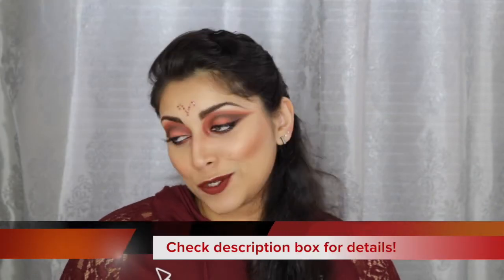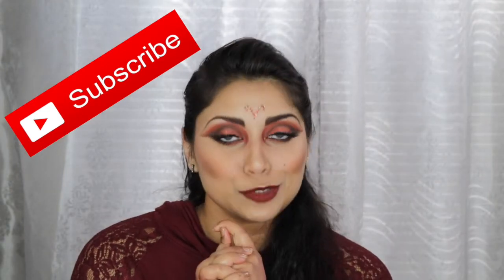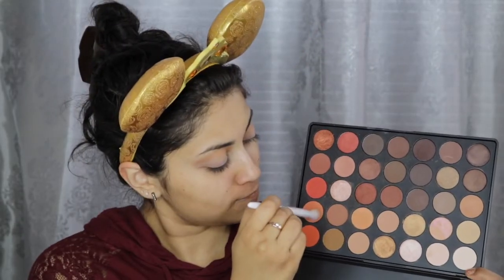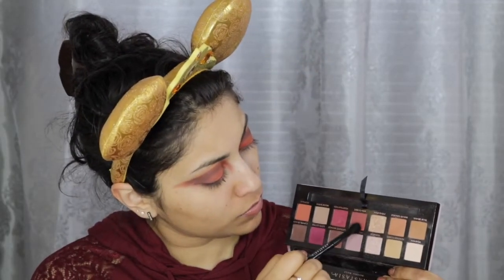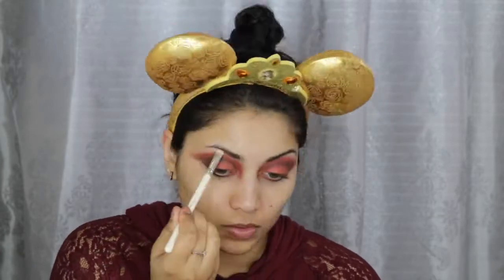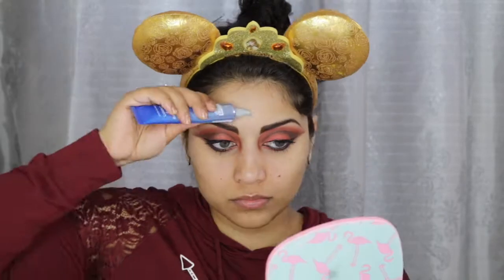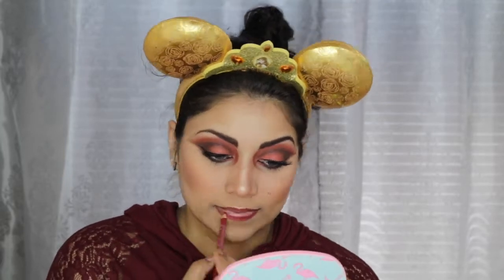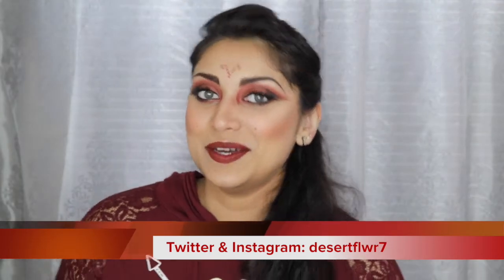Aries Makeup Tutorial - Birth Sign Series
OPEN ME!!! :)

Here is a look inspired by the birth sign ARIES! Any Aries babies out there??

What I'm wearing:
Top: It was a gift!
Nails: Starrily (Zyler The Cat)